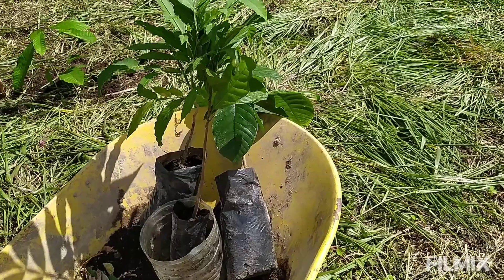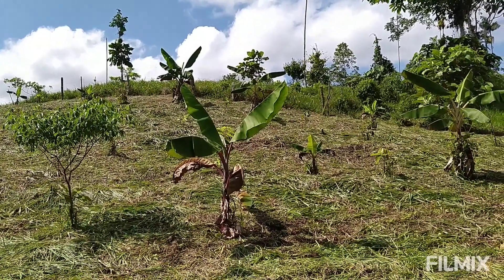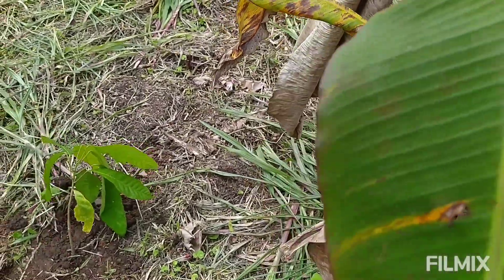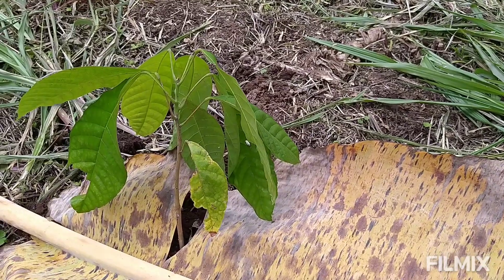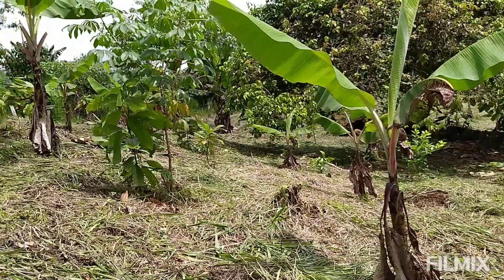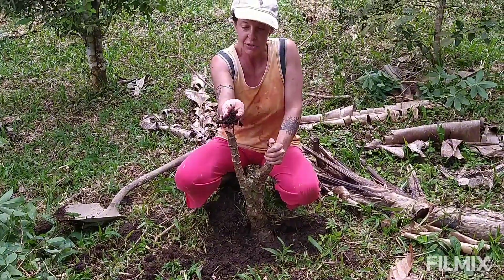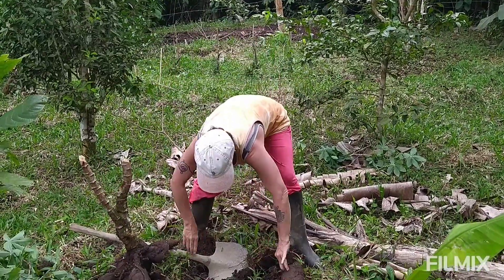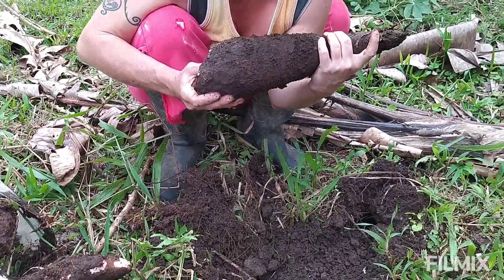Syntropic Agroforestry: Transforming degraded land into a food forest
Forests can regenerate spontaneously--but the natural process also follows a natural pattern. Hardy plants called "pioneers" sprout up first, softening the soil with leaf fall and strong roots. In the protective shade of the pioneers, seeds for "true trees" can germinate and have a chance to grow.

When regenerating a degraded land where soil has been compacted and biomass is lacking, it is CRUCIAL to respect and follow the model nature sets for us.

Fortunately, there are many fruiting and useful plants that we can plant as "pioneers." In the tropics and sub tropics, banana, plantain, balsa, and yuca grow very fast, open tight soil, provide plenty of biomass to chop and drop--and FOOD and wood.

Reforestation is wonderful, but farmers in the global south can't be expected to wait years or decades to harvest a crop. By interplanting pioneers with target species, the "hunger gap" can be filled with fast growing annuals while the perennial system takes hold. This is called succession planting--or syntropic as I've also found out.

I'm not talking theory. Here on deforested parcels in Ecuador's Chick Andino, we're doing it. Step by step. Here's how.